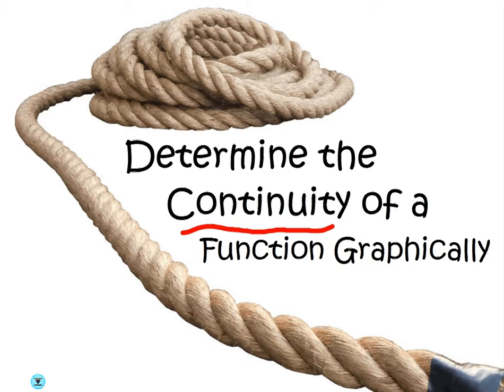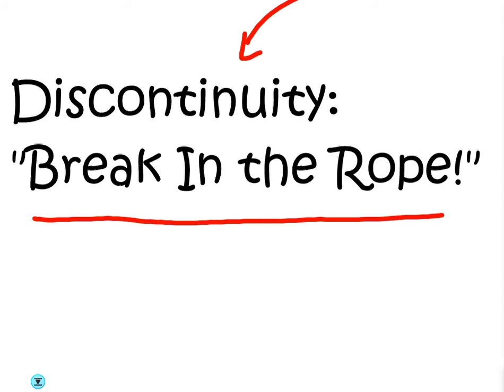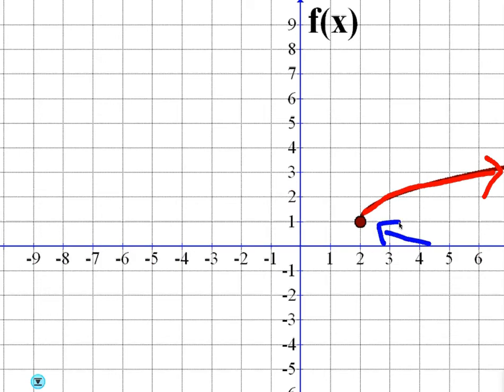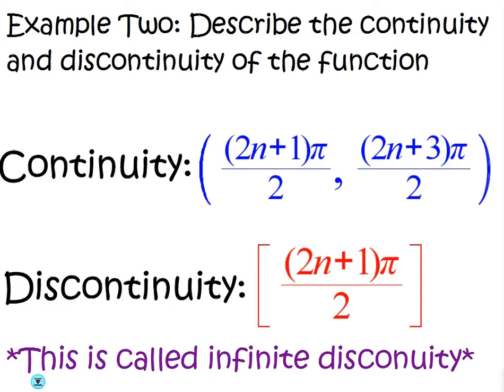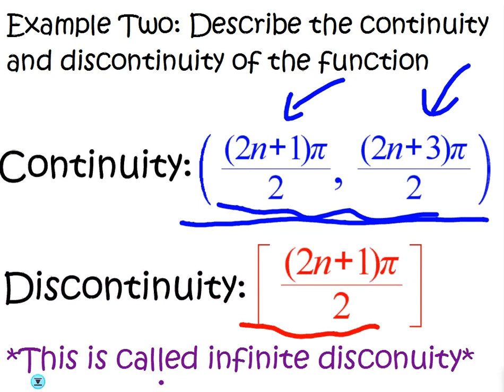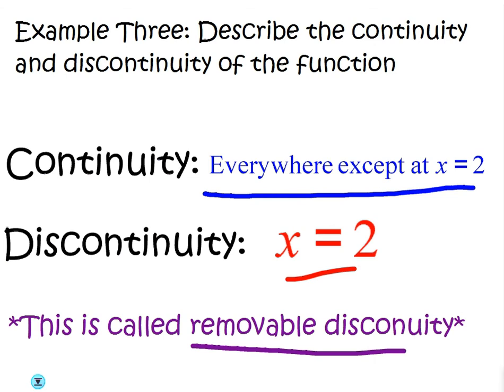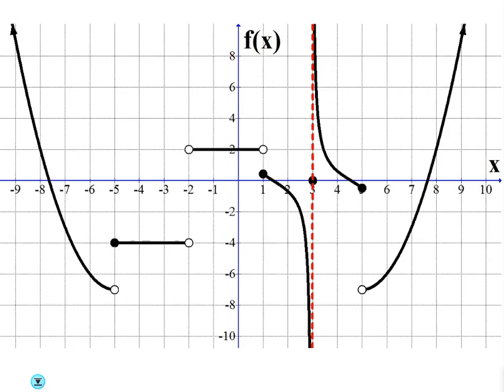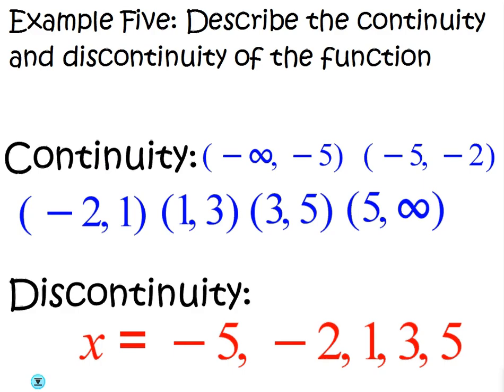Continuity of a Graph (Where It's Continuous and Discontinuous)